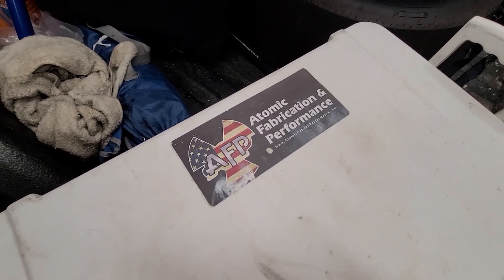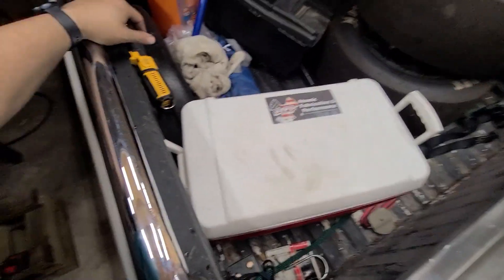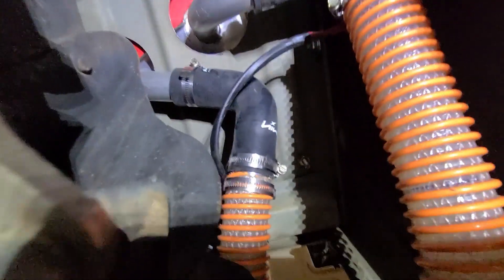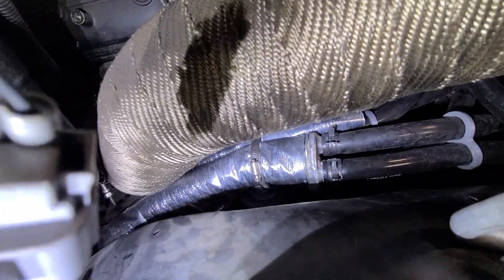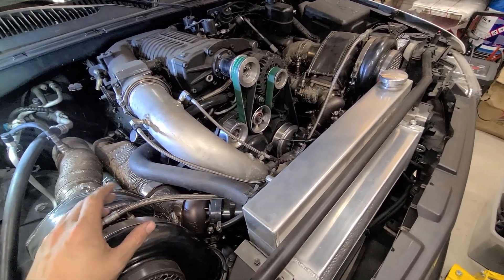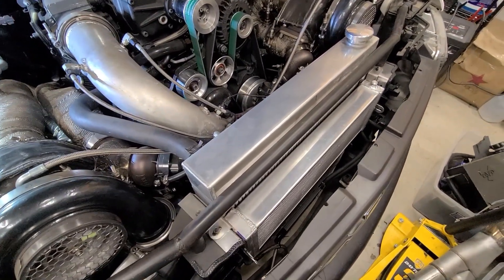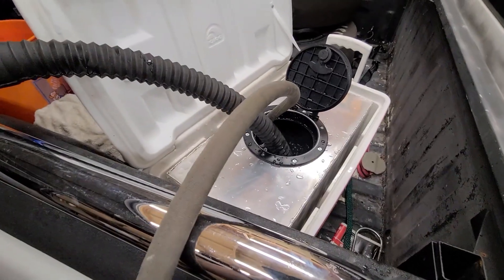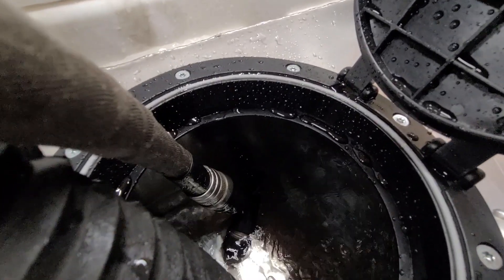Pierburg CWA400 as Intercooler Pump for Atomic Fab Compound Boost Silverado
I talk about the CWA400 pump I switched to for my intercooler setup over the winter from the 3x bosch pumps and engine bay water tanks I was using. Best place to get one of these pumps is ebay or a salvage yard as you want to make sure you get a real one and not a counterfeit. It MUST have a PWM signal and will not work if you simply hook 12v to it. This is scarier than it sounds, just get a PWM controller from ebay/amazon or wherever and have it do its thing.